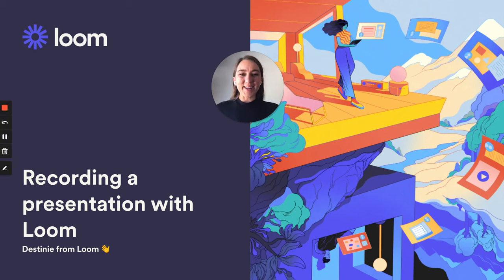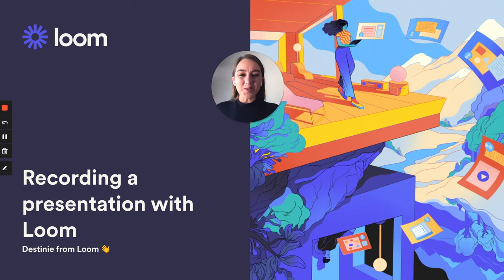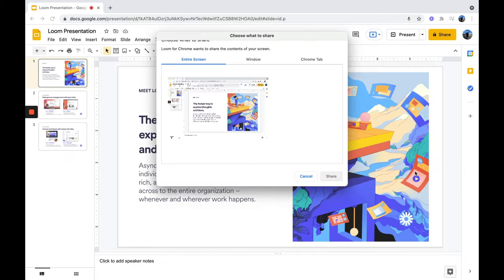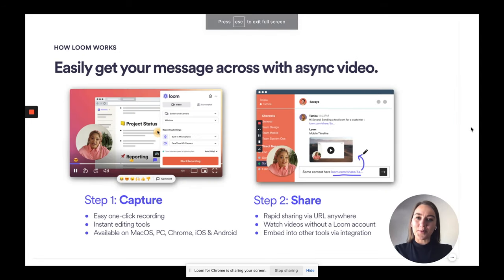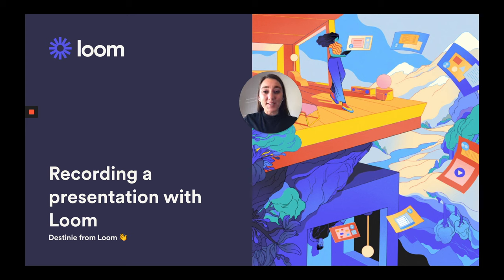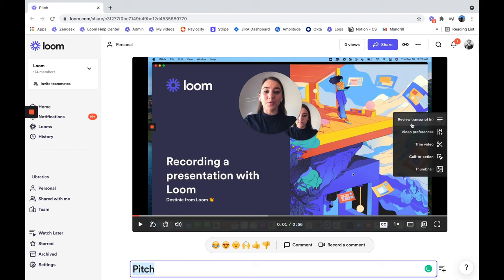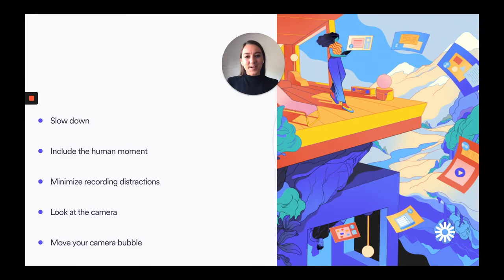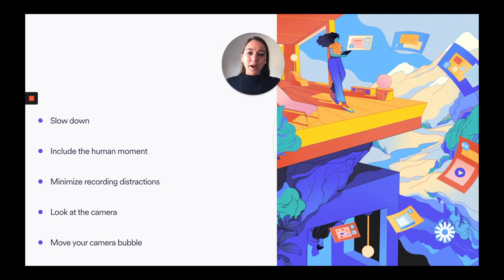How to record a presentation with Loom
Presenting live can be nerve-wracking and time-consuming. Save time and ensure your delivery is exactly how you want it using Loom!